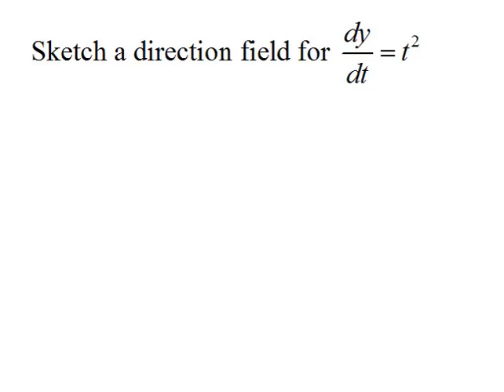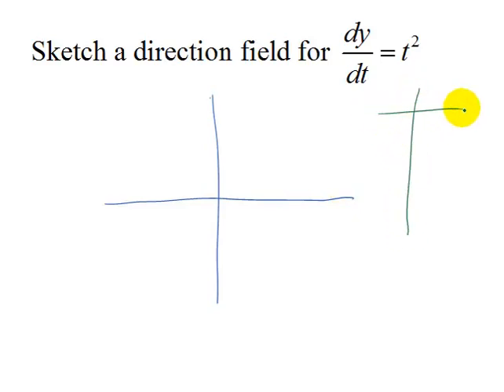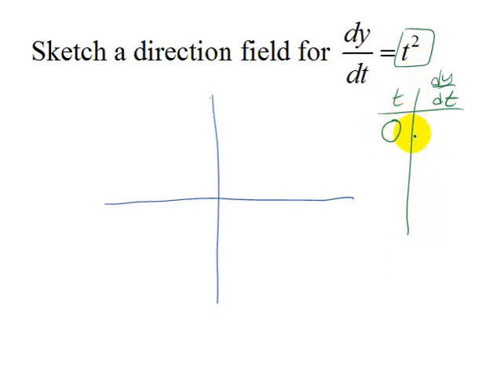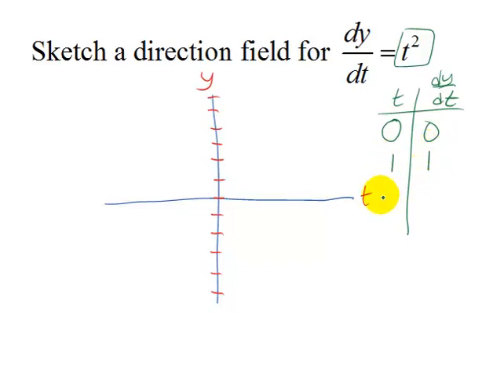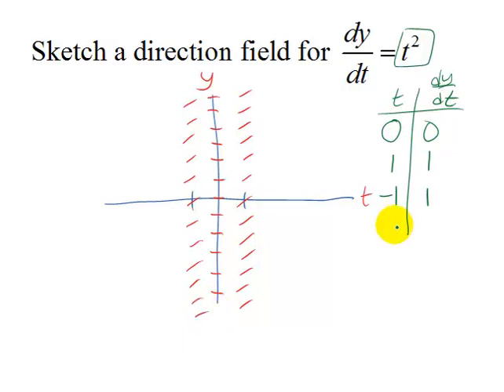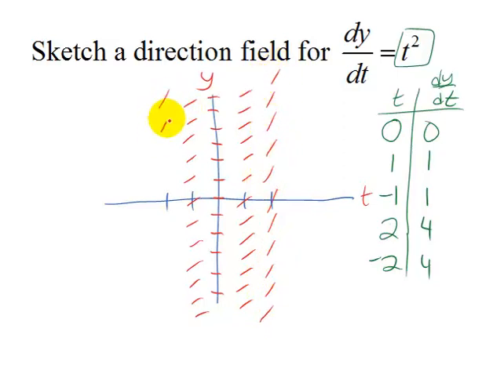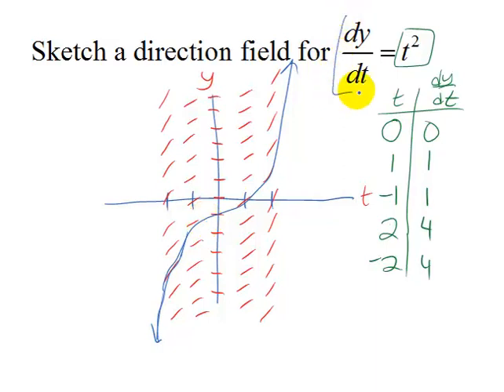Example 1: Sketching a Direction Field